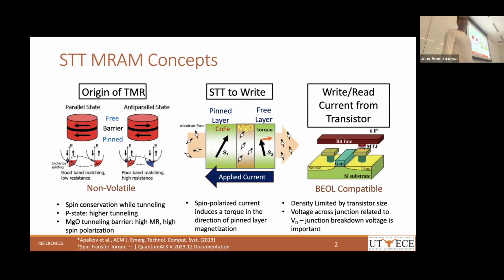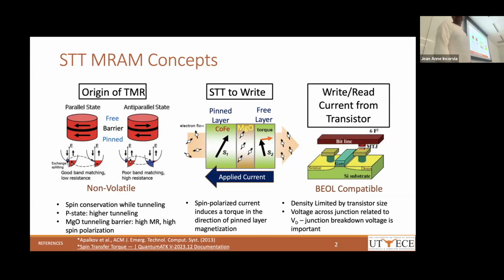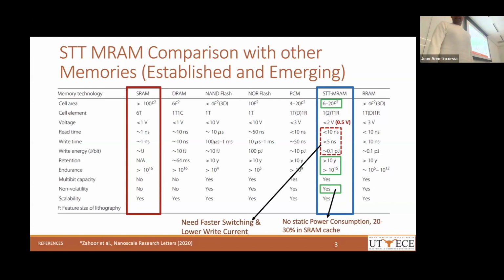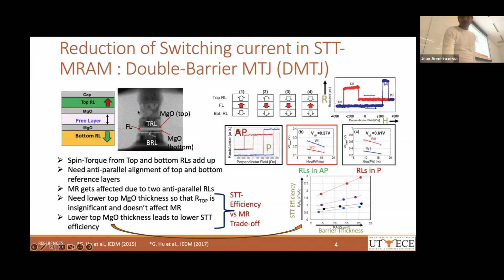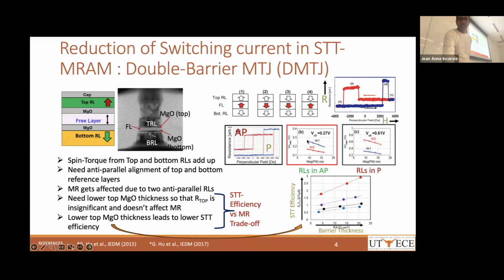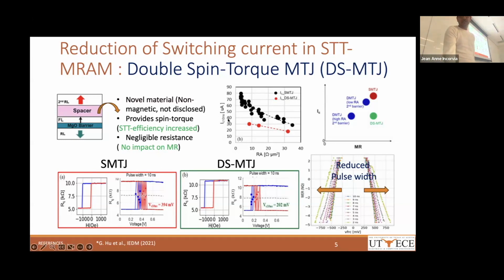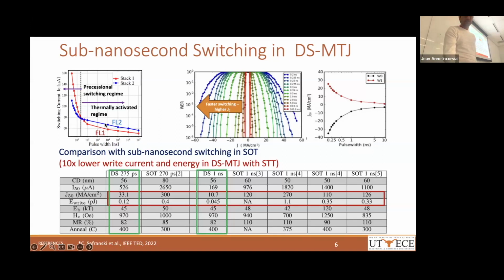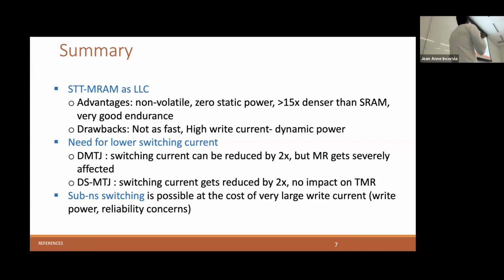Saikat Chakraborty, UT Austin ECE Ph.D. Student, Talks on Dense, Fast and Low-Power STT-MRAM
Saikat Chakraborty, University of Texas at Austin Ph.D. student in Electrical and Computer Engineering, gives a presentation on Dense, Fast and Low-Power STT-MRAM for Last Level Cache (LLC) Applications. His talk is part of student presentations for the Spring 2024 UT course Magnetic Materials and Devices (EE 396V/379K) developed and taught by Prof. Jean Anne Incorvia. Please note the presentation reflects the views of the student presenter only.